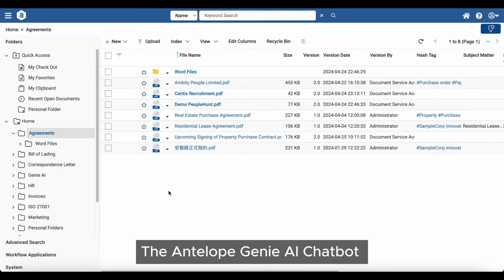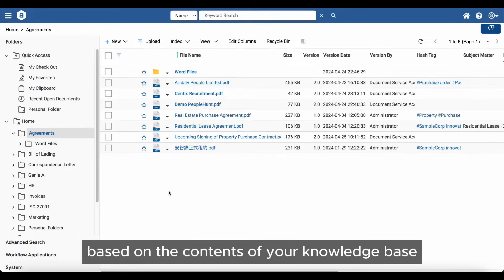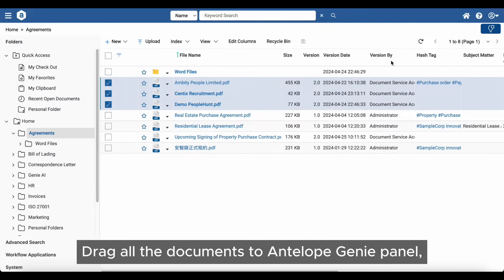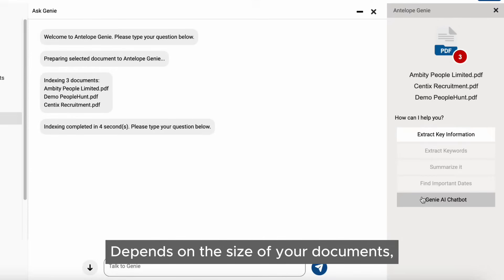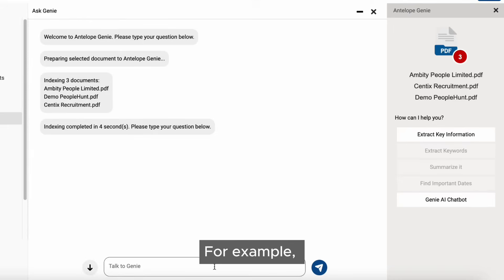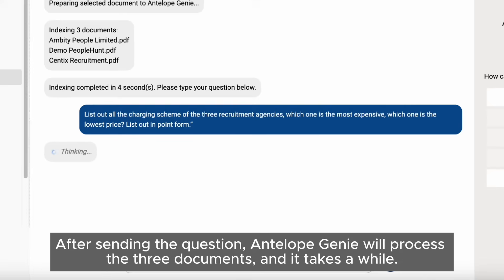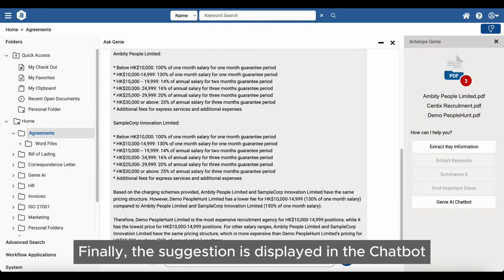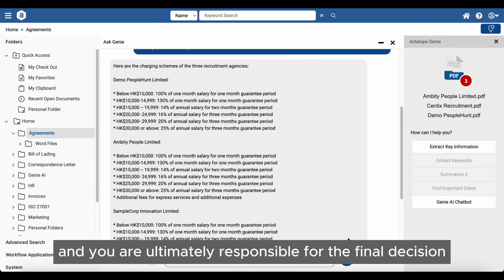Antelope Genie - Knowledge Base AI Chatbot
Antelope Genie offers an on-premises environment for your knowledge database, enabling you to ask questions based on your documents.